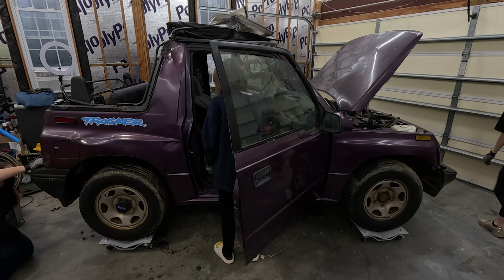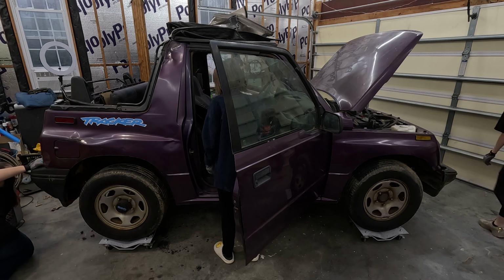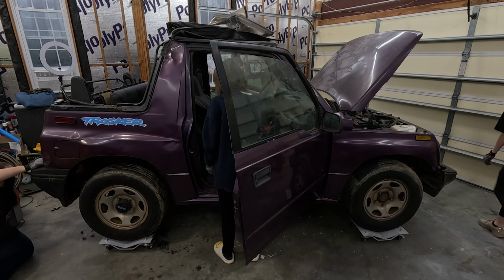Will it run! Geo Tracker sitting for 12 years after wreck.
We acquired this tracker for the transmission.  We wanted to test it before we put it in the Jimny,